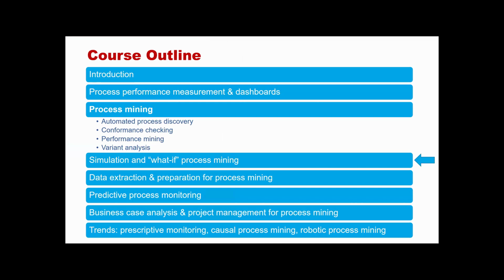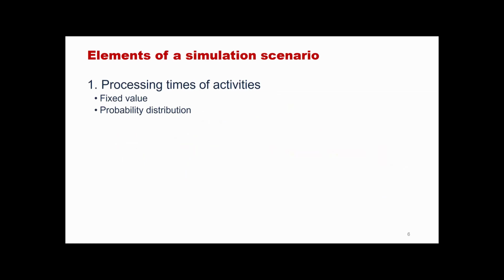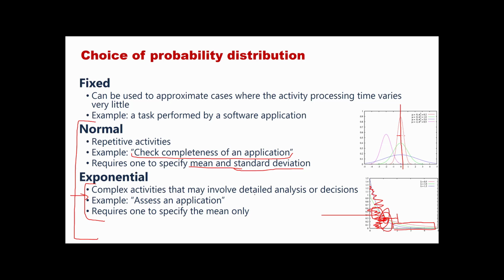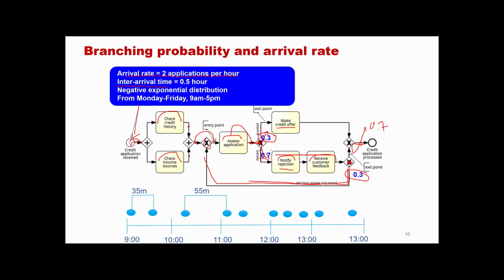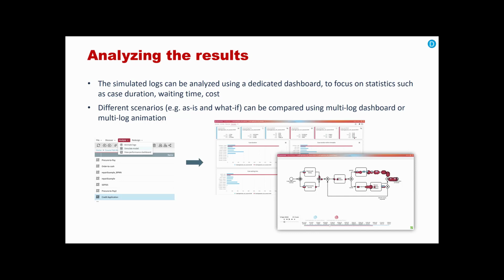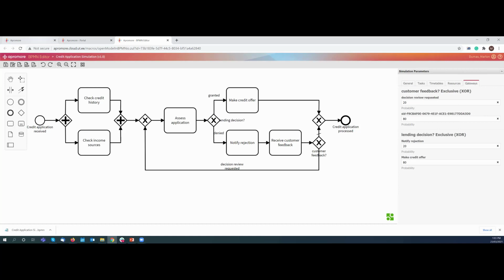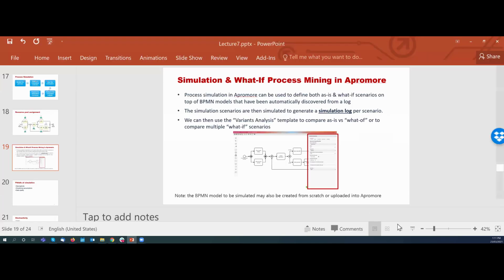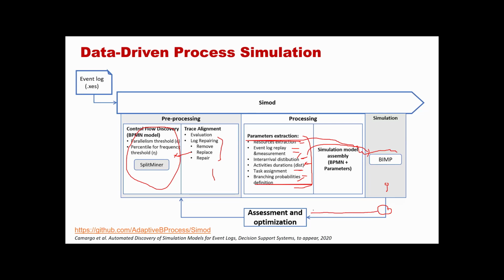Business Process Mining Course - Lecture 7: Process Simulation and What-If Process Mining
Seventh lesson of the Business Process Mining course by Marlon Dumas @ University of Tartu, Spring 2021.